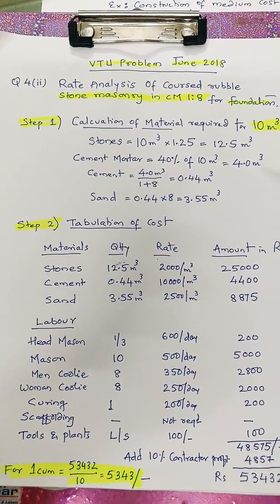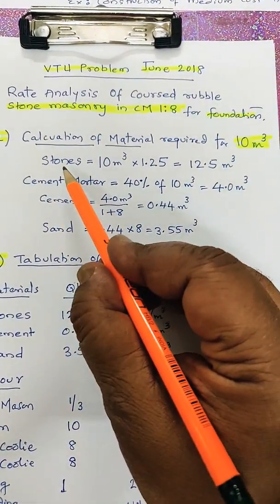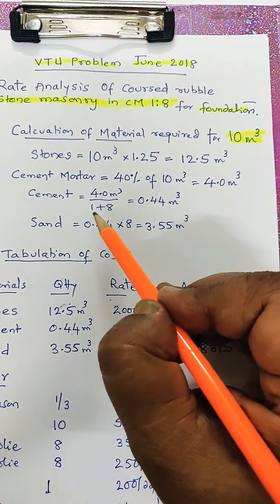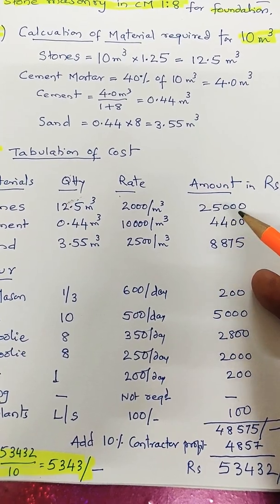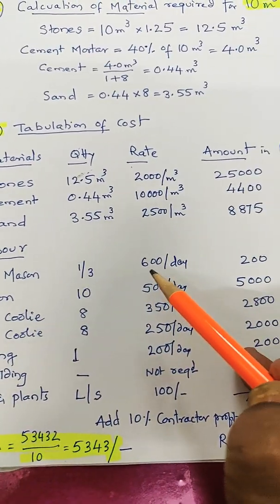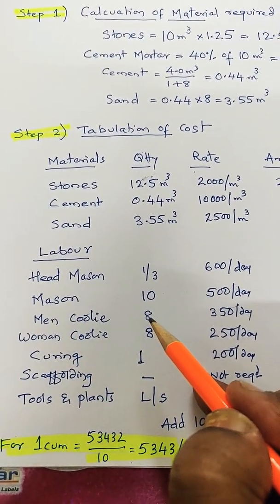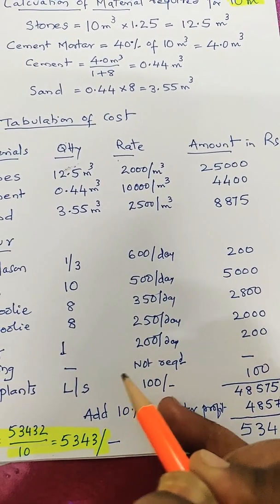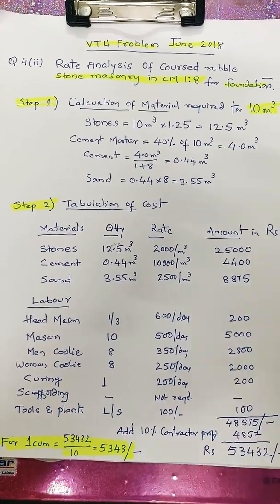VTU problem rate analysis of coursed stone masonry in CM 1:8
Rate analysis of coursed stone masonry in foundation.